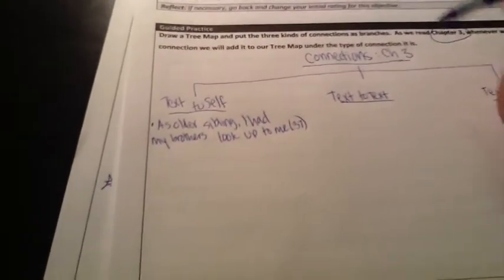Lupita Response To Literature 3 Part 1